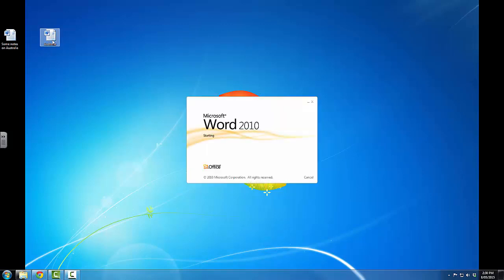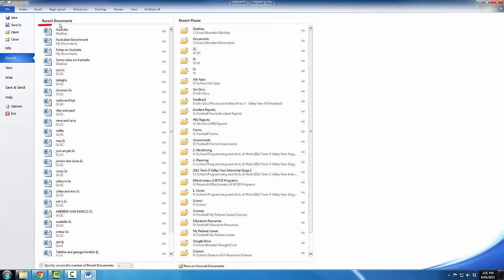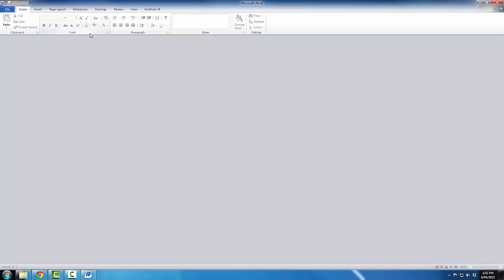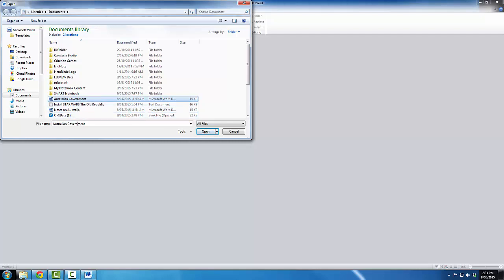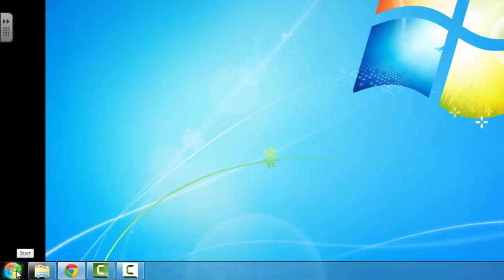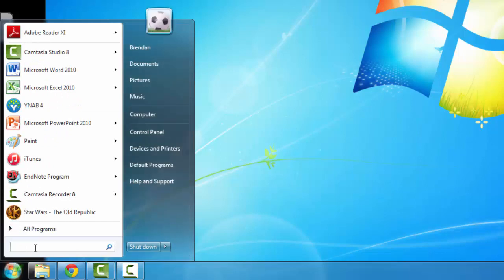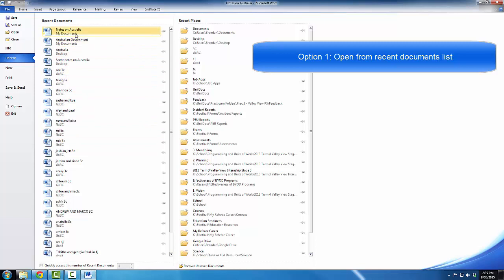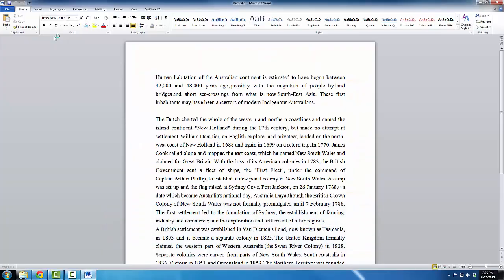Fundamental Computer Skills video 6 - Opening Files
This is video six in the Fundamental Computer Skills unit, and focuses on the different options for opening files on a computer.